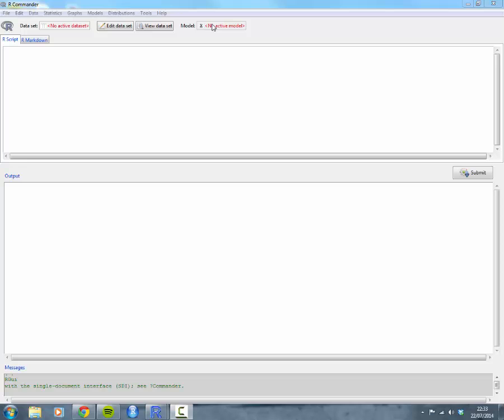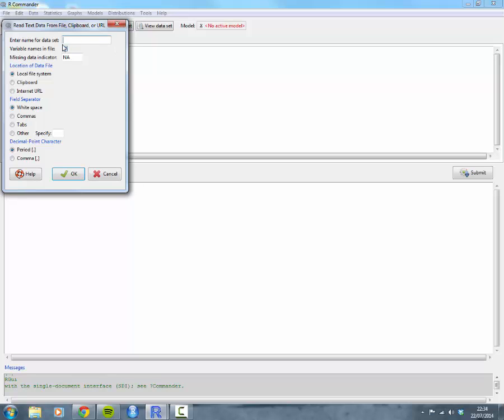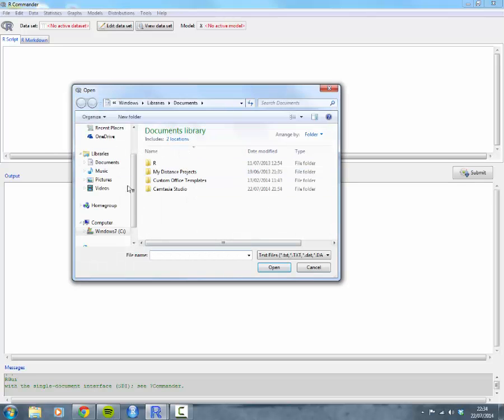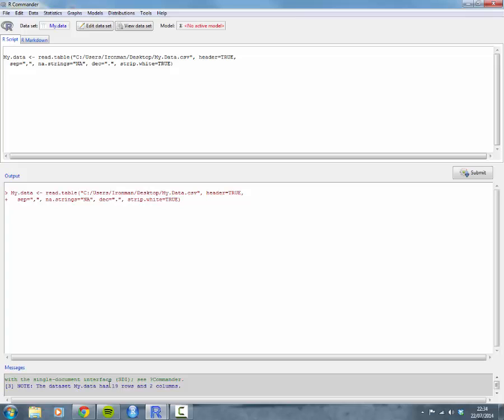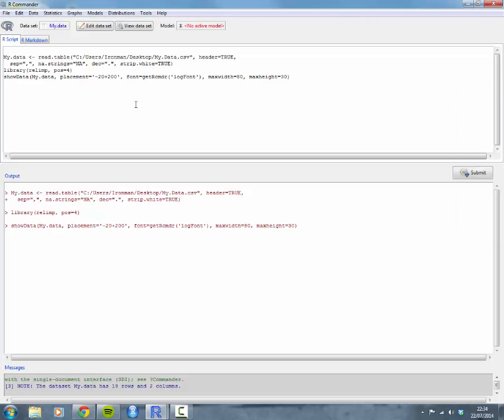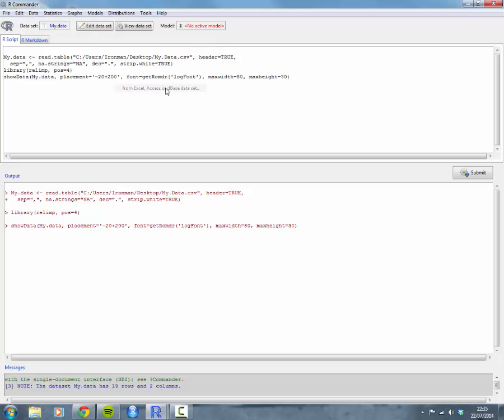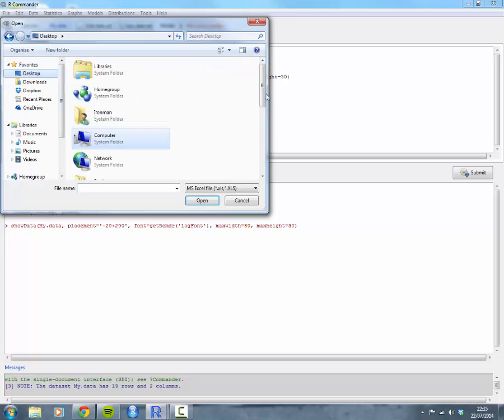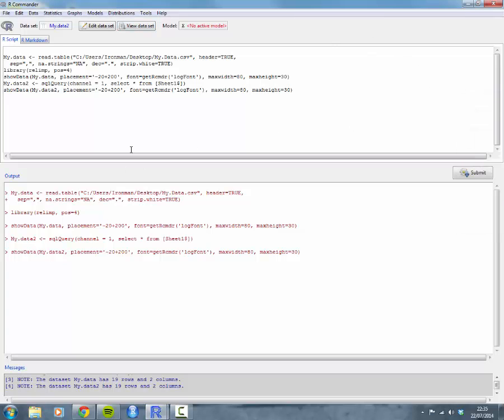R commander Importing Data csv and Excel files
How to import different data sets in Rcmdr a package in R